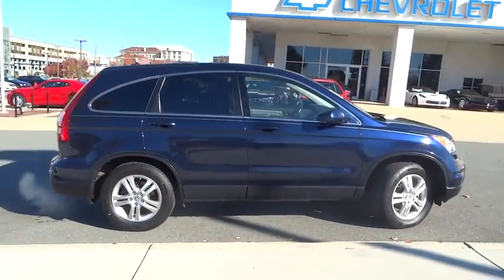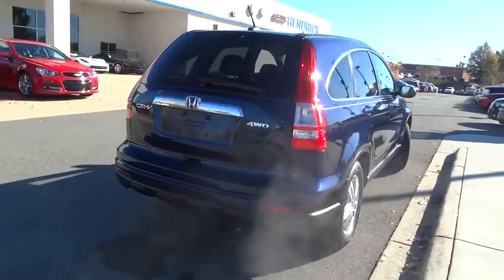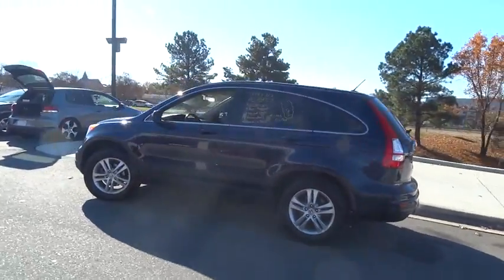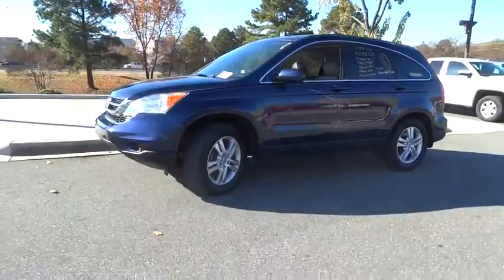2011 Honda CR-V Durham, Chapel Hill, Raleigh, Cary, Apex, NC GM10608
2011 Honda CR-V
Hendrick Durham Auto Mall: Servicing Durham, North Carolina near Chapel Hill, Raleigh, Cary, and Apex, NC.
2011 Honda CR-V 4WD 5dr EX-L - Stock#: GM10608 - VIN#: JHLRE4H7XBC029446

Hendrick Durham Automall
409 S Roxboro St.

CARFAX 1-Owner, Dealer Certified, Extra Clean, ONLY 50,061 Miles! JUST REPRICED FROM $21,995, FUEL EFFICIENT 27 MPG Hwy/21 MPG City! Sunroof, Heated Leather Seats, Satellite Radio, iPod/MP3 Input, Multi-CD Changer, Alloy Wheels CLICK NOW! SHOP WITH CONFIDENCE: CARFAX 1-Owner 10-year/100, 000 mile Limited Powertrain Warranty, 12-month/12, 000 mile High-Tech Coverage, 24-hour Roadside Assistance, Trip Interruption Services, Vehicle Rental Coverage, 168-Point Vehicle Inspection, CARFAX Vehicle History Report A GREAT TIME TO BUY: Was $21, 995. Approx. Original Base Sticker Price: $28, 100*. KEY FEATURES INCLUDE: Leather Seats, Sunroof, 4x4, Heated Driver Seat, Premium Sound System, Satellite Radio, iPod/MP3 Input, Multi-CD Changer, Aluminum Wheels, Dual Zone A/C, Heated Seats, Heated Leather Seats. MP3 Player, Keyless Entry, Privacy Glass, Steering Wheel Controls, Child Safety Locks. Serviced here, Non-Smoker vehicle. EX-L with Glacier Blue Metallic exterior and Gray interior features a 4 Cylinder Engine with 180 HP at 6800 RPM*. EXPERTS RAVE: KBB.com's review says Few vehicles do as many things as well as the 2011 Honda CR-V.. Great Gas Mileage: 27 MPG Hwy. BUY FROM AN AWARD WINNING DEALER: This dealership is a member of the Hendrick Automotive Group, the 6th largest automotive group in the United States. This gives us many advantages over our competition. I know that when you buy a New or Pre-owned vehicle from Hendrick Durham Auto Mall you know you are getting a vehicle from a reputable organization. Like most successful companies, our business, products and services are only as good as our employees. Pricing analysis performed on 12/9/2014. Horsepower calculations based on trim engine configuration. Fuel economy calculations based on original manufacturer data for trim engine configuration. Please confirm the accuracy of the included equipment by calling us prior to purchase.